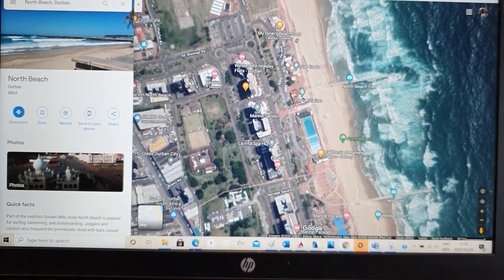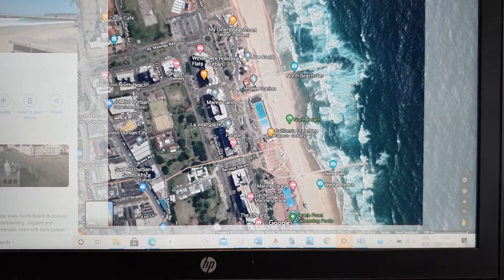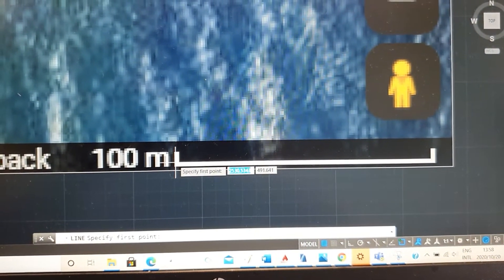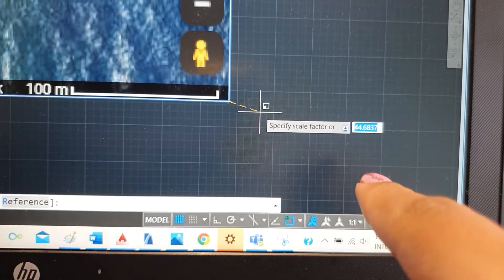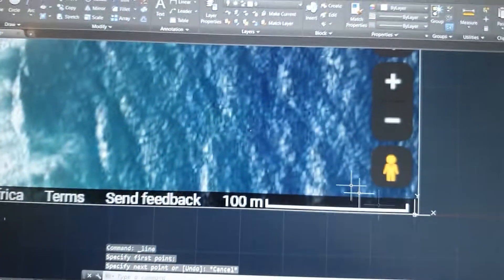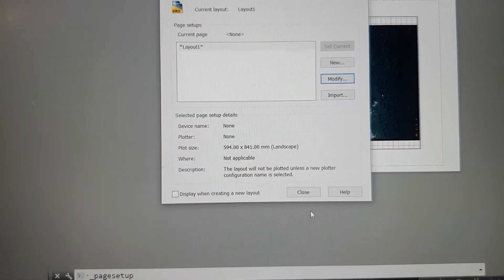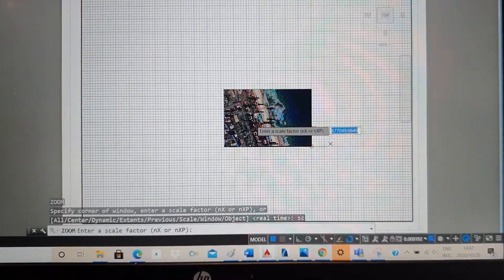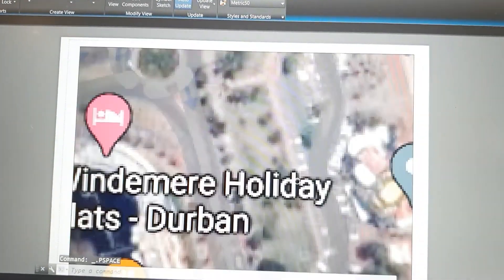Scaling a Google map image on auto CAD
Hey James, this ones for you lol.. i didnt get to edit this video or say my outro, i posted it cause i knew peeps needed it... ill probably take it down and put it back up another time haha